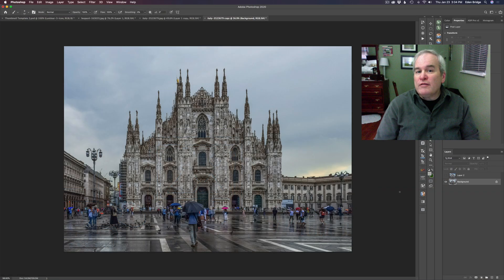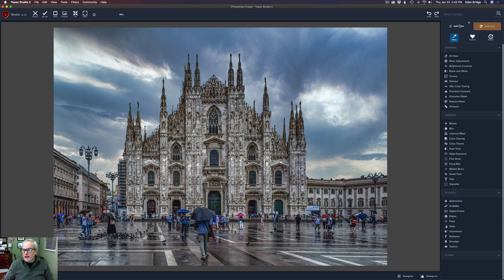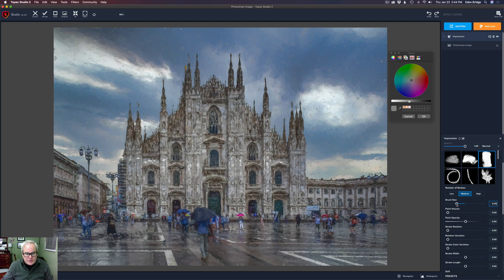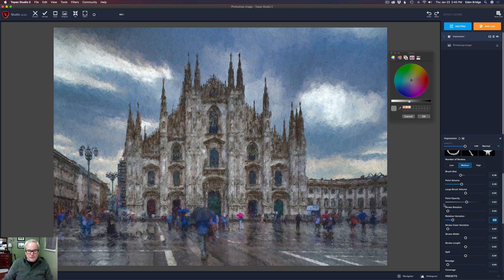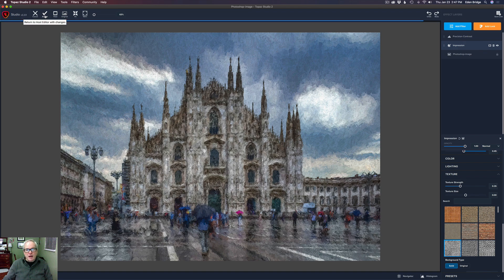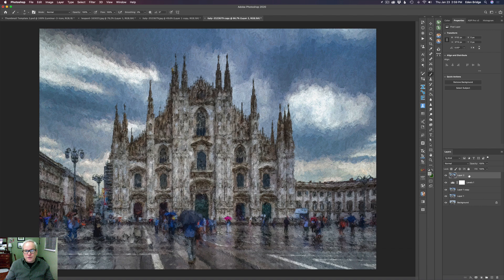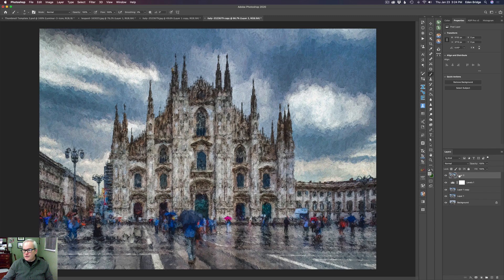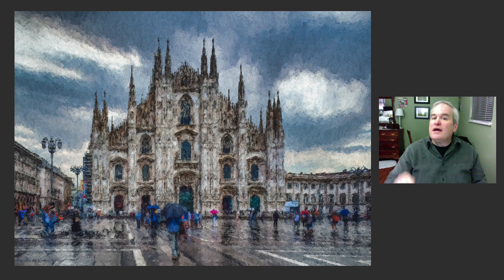PHOTO ART: IMPRESSIONISTIC PAINTING (PHOTOSHOP, LUMINAR 4 and TOPAZ STUDIO 2)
Join me in this PHOTO ART TUTORIAL, as we use PHOTOSHOP, LUMINAR 4 and TOPAZ STUDIO 2 to create an IMPRESSIONISTIC PHOTO PAINTING...